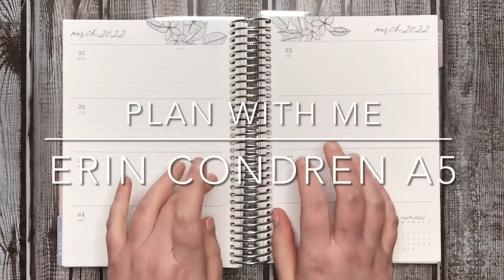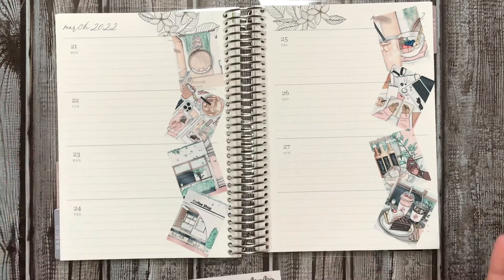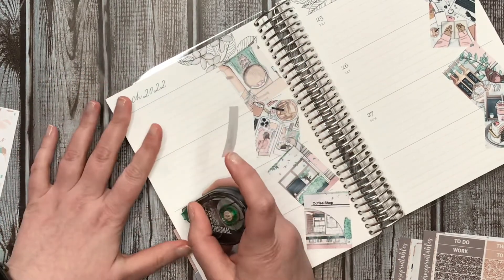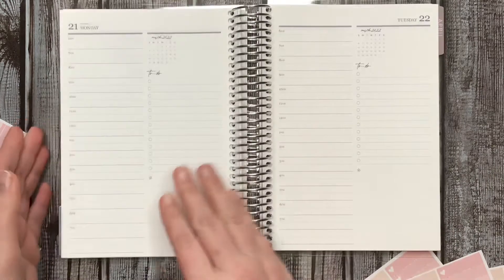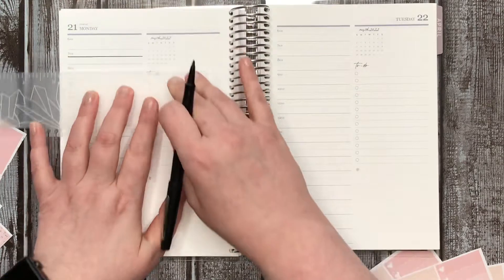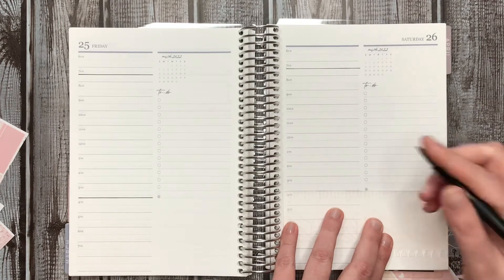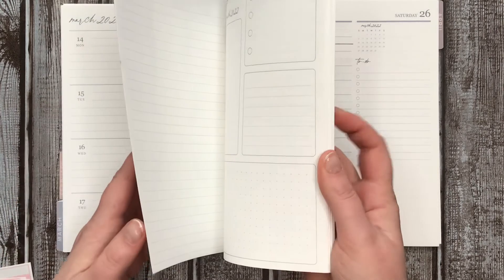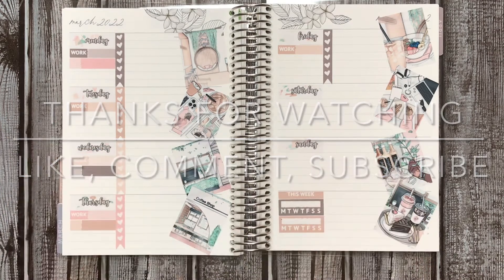Plan with Me | Erin Condren A5 Horizontal + Daily Duo | Work Planner | March 21, 2022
Hi Everyone—
This week I’m testing out my new Erin Condren A5 Horizontal + Daily Duo frankenplanner.  This week I’m using a kit by WhiteRosePrintables.

Manda